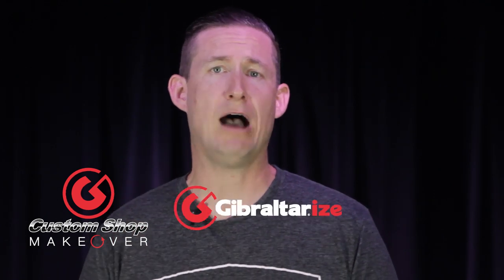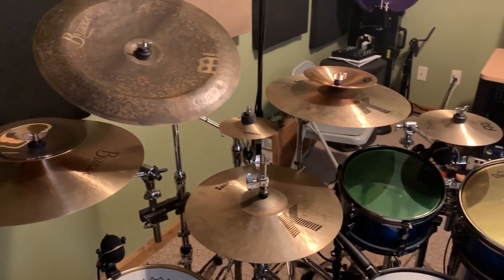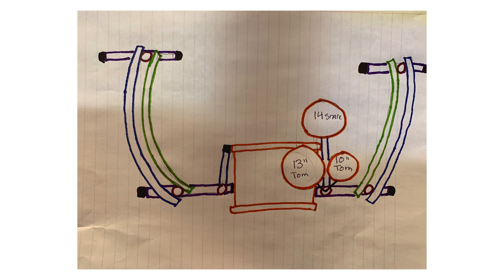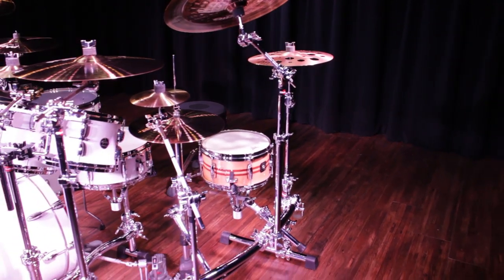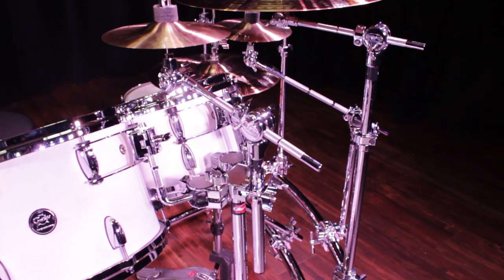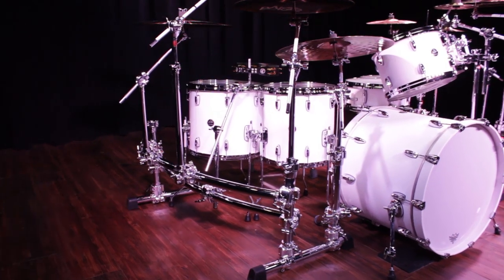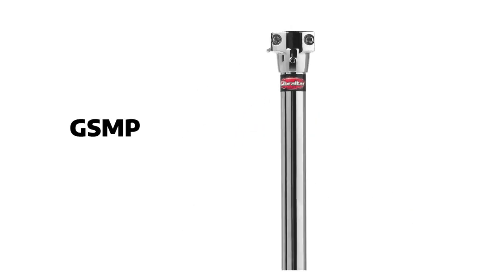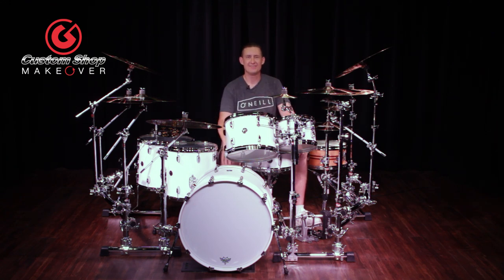Custom Shop Makeover - Nick D'Virgilio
The Gibraltar Custom Shop Makeover is a series where drummers send in pictures and video of their kit, and Brent chooses one to do a complete hardware makeover using Gibraltar.  Brent shows different ways Gibraltar can be used to solve problems, achieve a desired look, and be efficient for each drummer.  In this episode, Brent makes over a kit for drummer Nick D’Virgilio.  Nick is using a 7 piece Ludwig kit consisting of;  2 rack toms, 2 floor toms, 1 bass drum, 1 main snare drum, and 1 auxiliary snare drum, with a mounted tambourine.  His cymbal set up includes: 4 crash cymbals, 2 splash cymbals, 2 splash stackers, 1 ride cymbal, 2 chinas, and 1 hi hat.  His band, Big Big Train, was touring Europe, and he needed a rack set up to help him not only simplify his set up and tear down, but to increase his stage presence and make his performance more visually impressive.   See how Brent converted Nick’s stand set up into a two-tiered, double side rack based off the Stealth Rack.

Parts included in this video:

Racks and Rack Accessories

Cymbal, Snare, and Tom Mounting Accessories

Or
(2) SC-LBL   12.7mm Ball L Rod